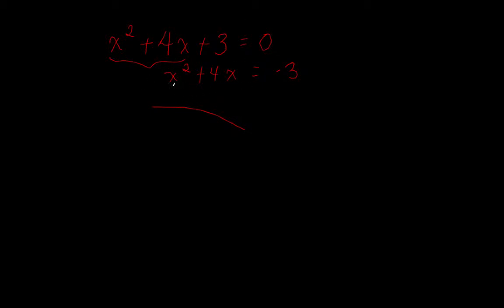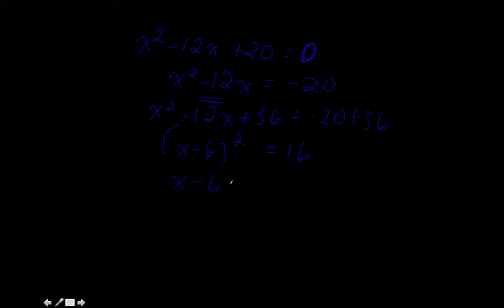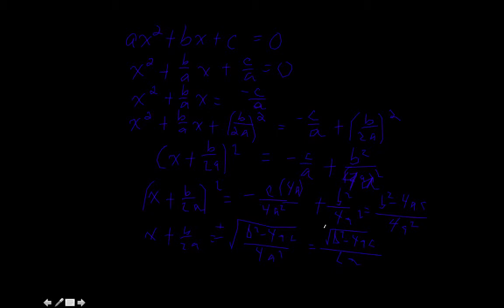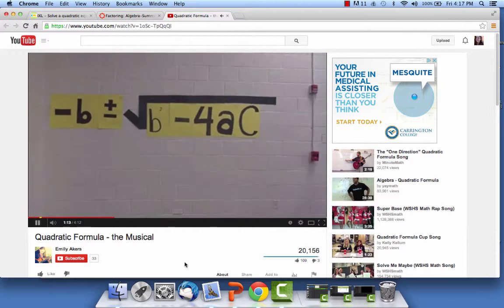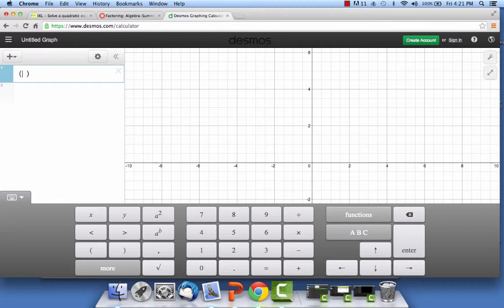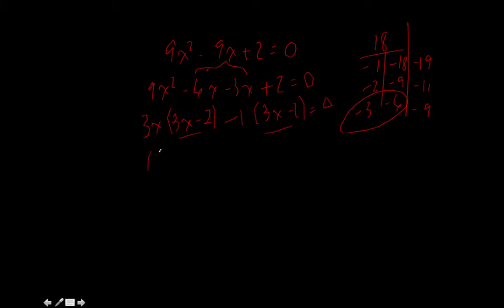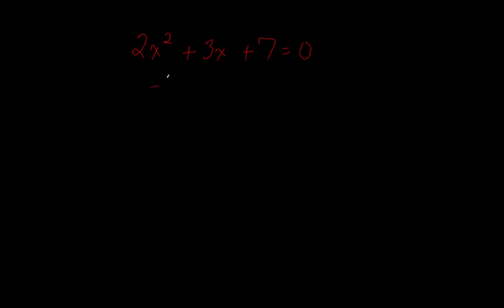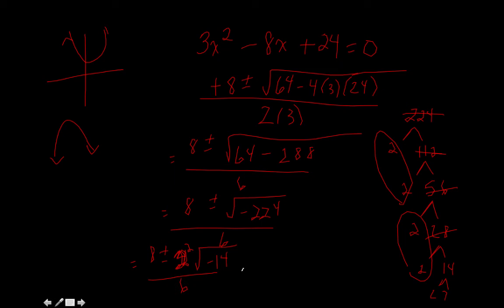Equations using Quad Form